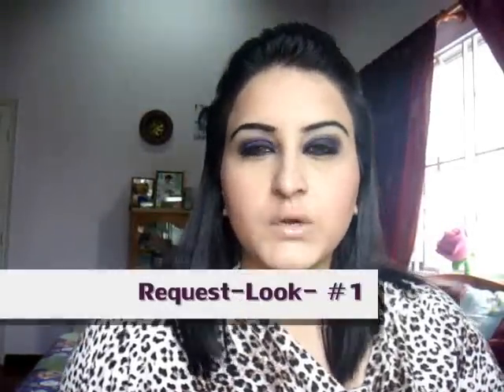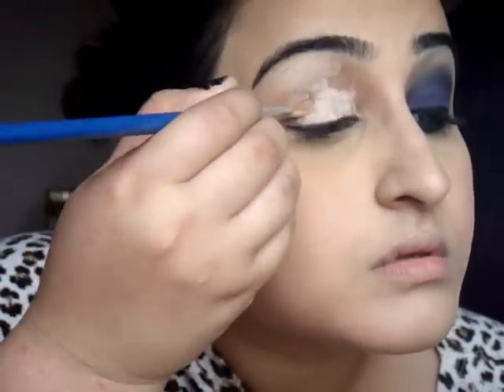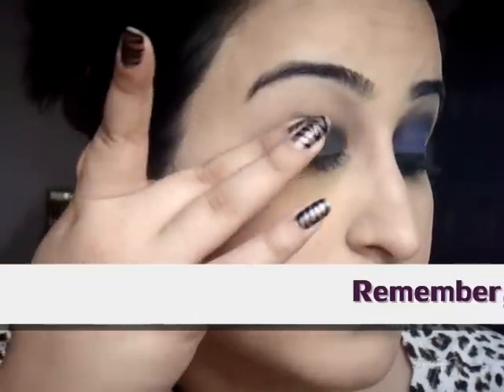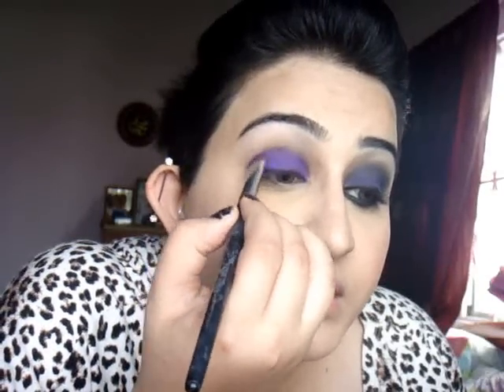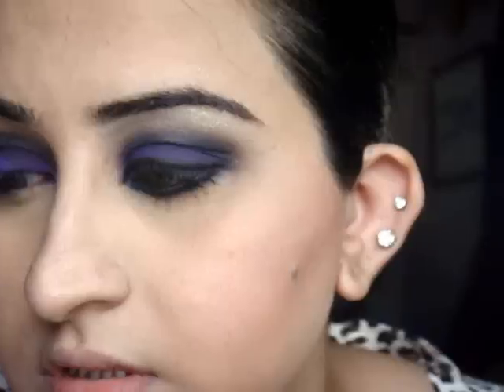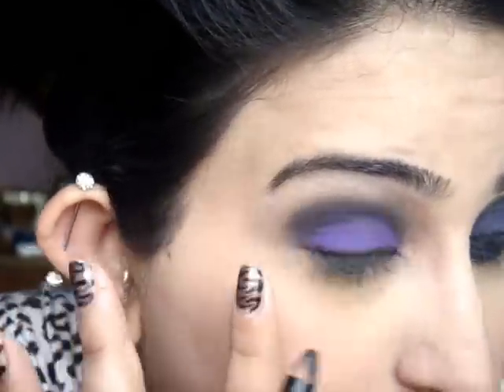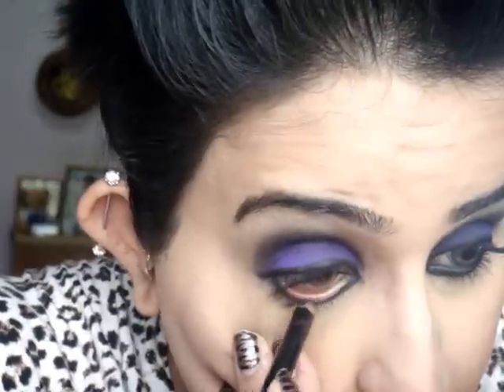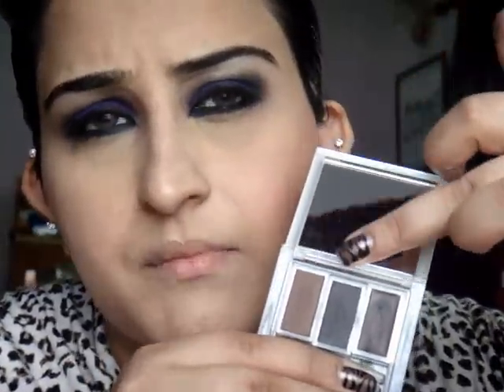DeepPurple Smokey eyes